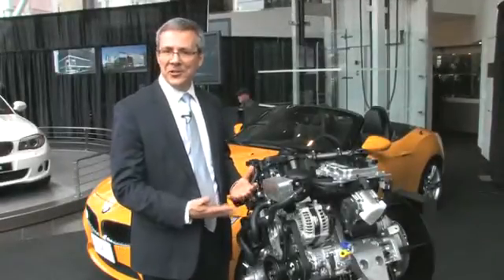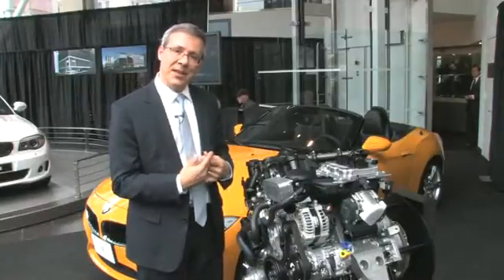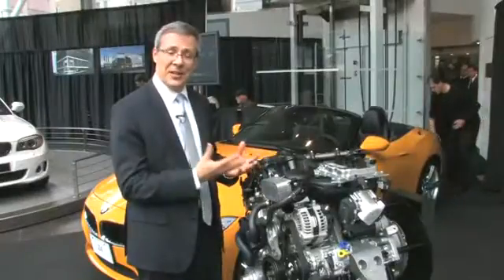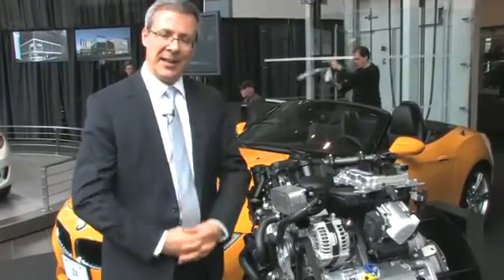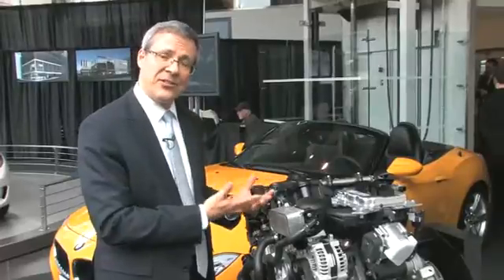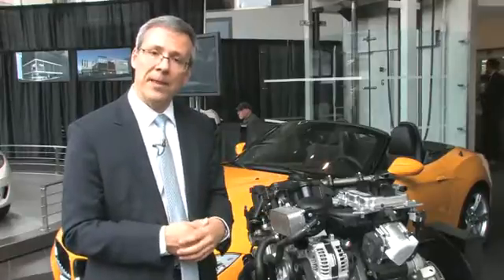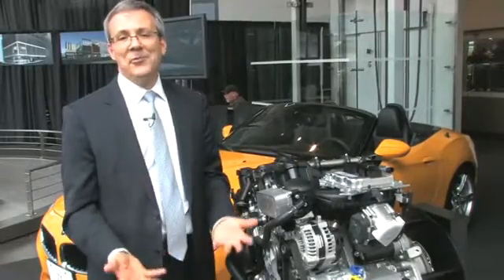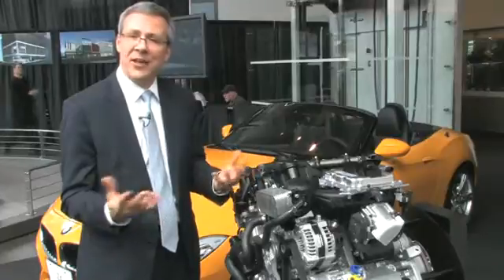New generation BMW TwinPower Turbo 4-cylinder engine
Press Conference at BMW Manhattan.  April 18th, 2011. Paul Ferraiolo, Manager, Product Planning & Strategy, BMW of North America.  New generation TwinPower Turbo 4-cylinder engine.